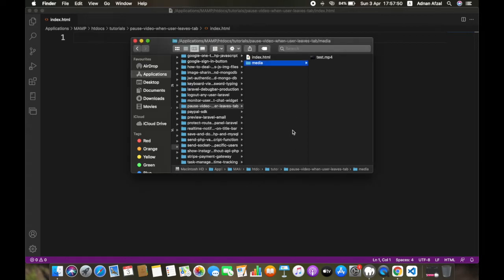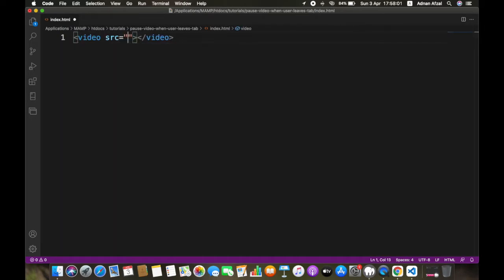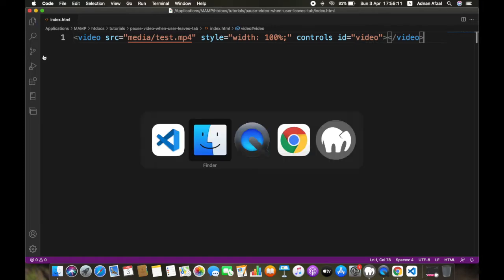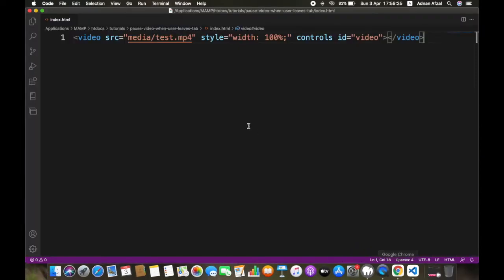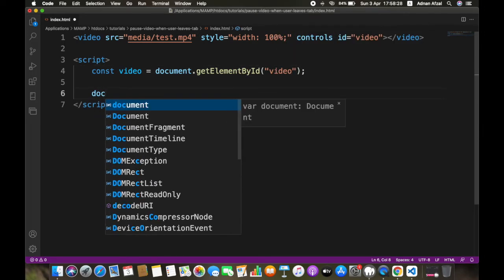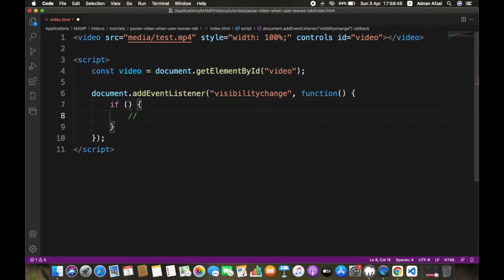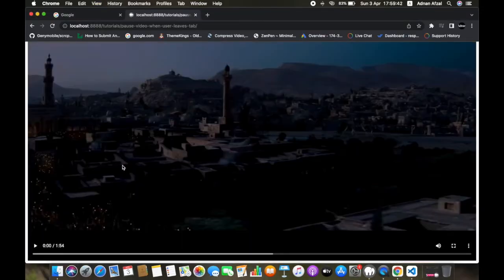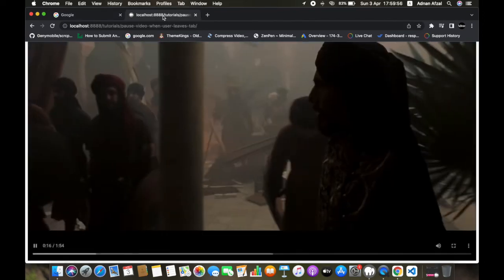Pause Video When User Leaves Tab - Javascript